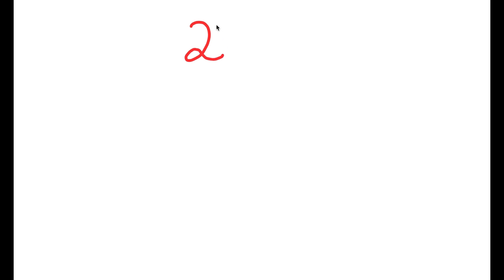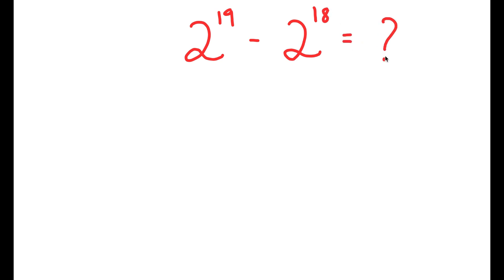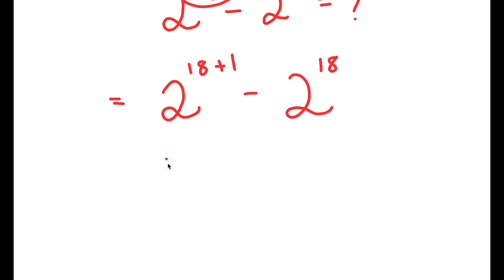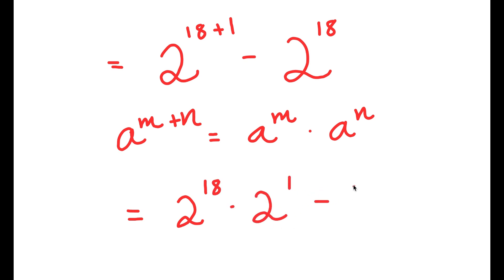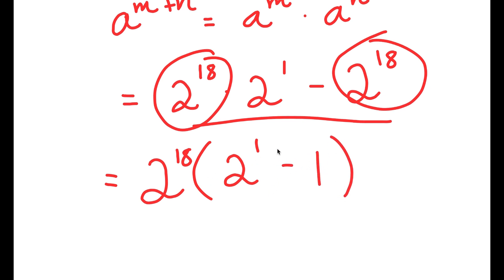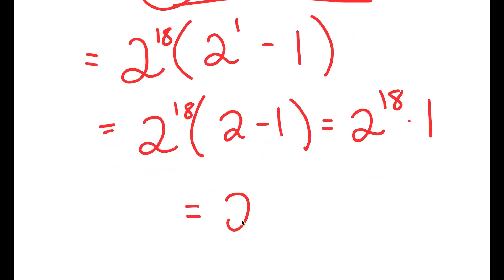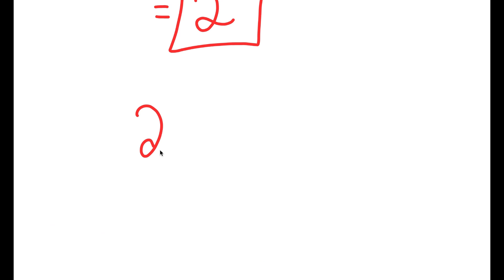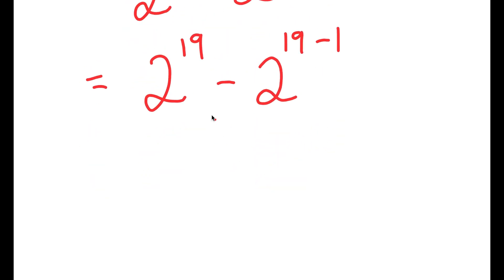France | Can you solve this ? | A Nice Math Olympiad Problem